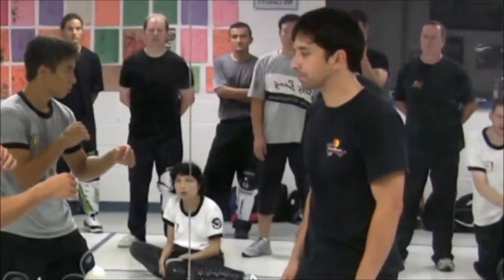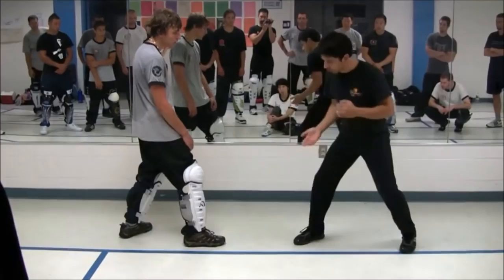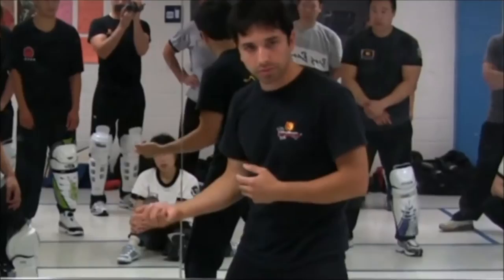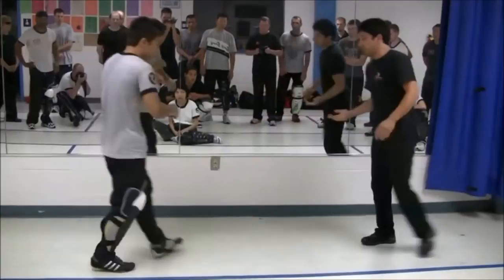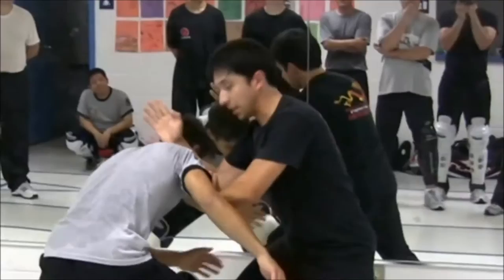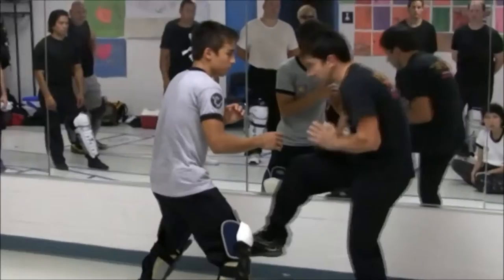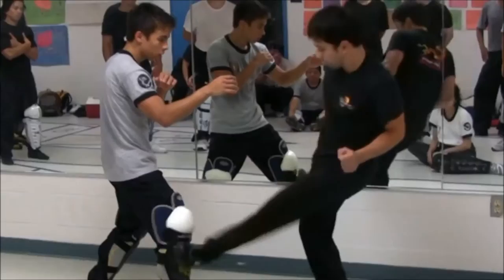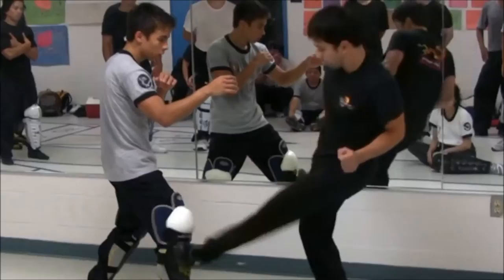Fencing With The Legs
The video features JPJKD Instructor Octavio Quintero. Directed and titled by Sifu Fran Poteet-Joseph. Filmed by Cyrus Hogg.